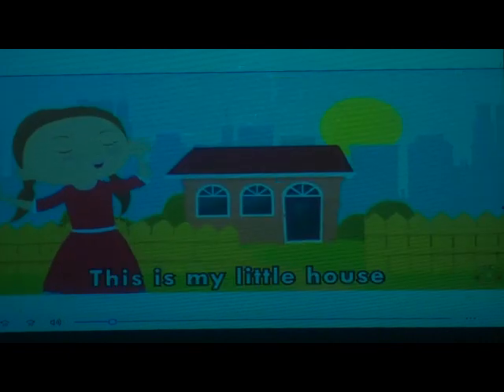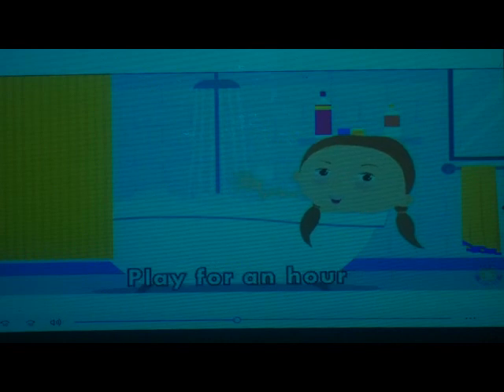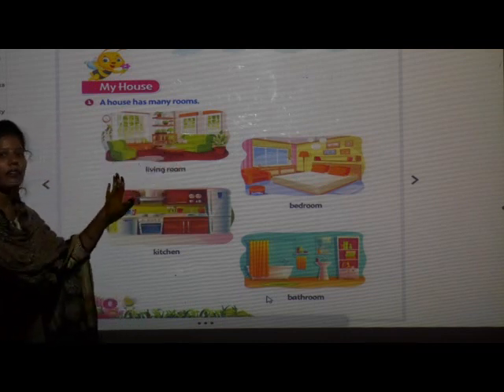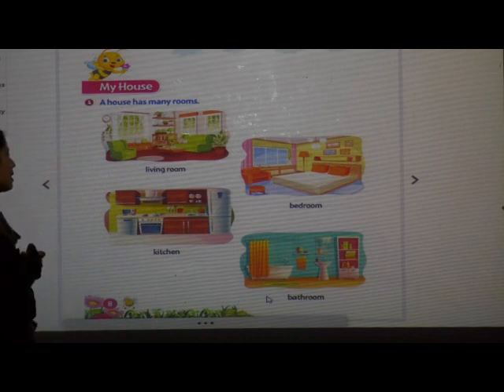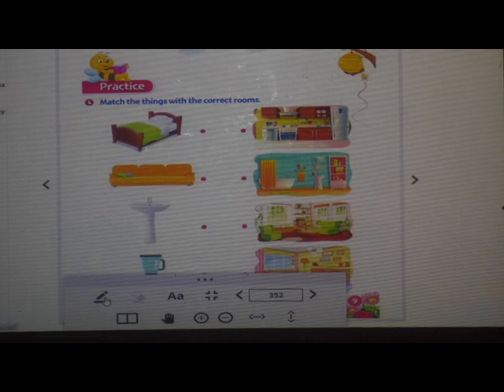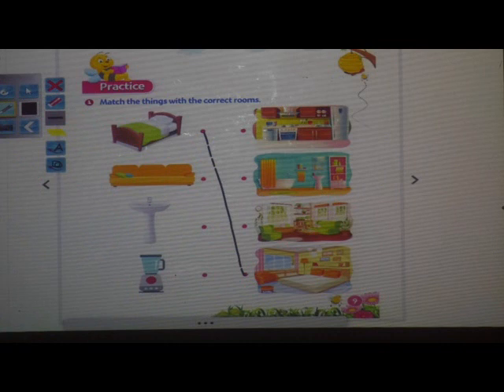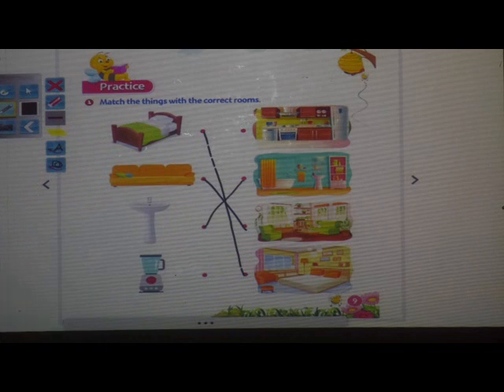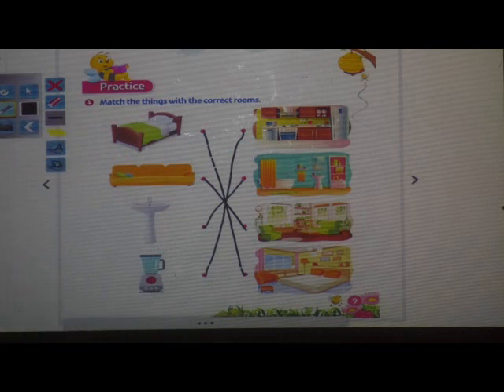Episode 03 EVS LKG L My House